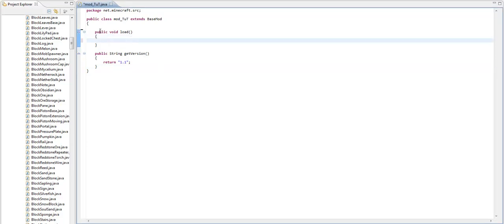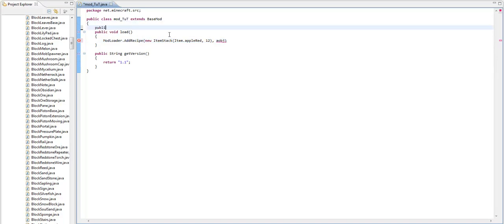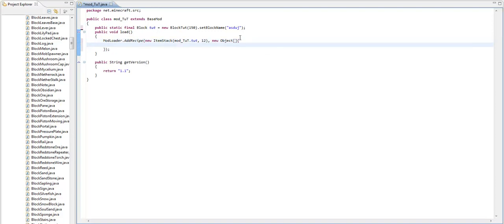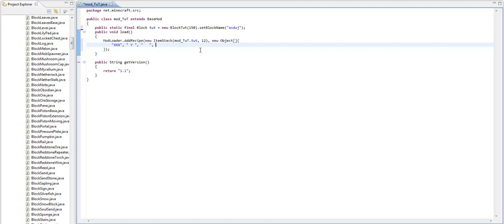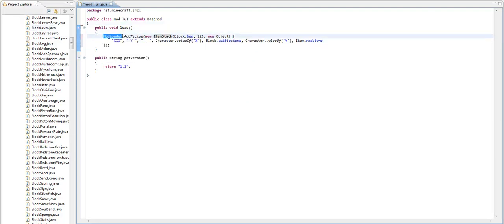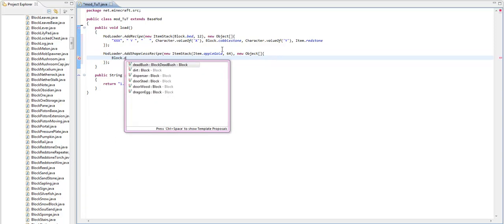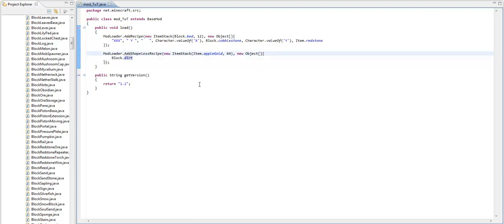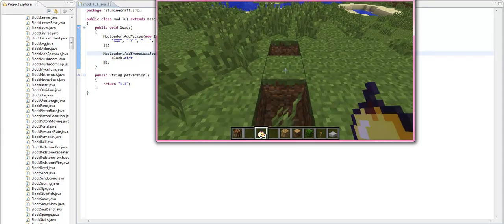Minecraft | Modding Tutorial | Getting Started Series | Making a new Crafting Recipes | Ep.3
This Tutorial will show you how to make a new Crafting Recipe.